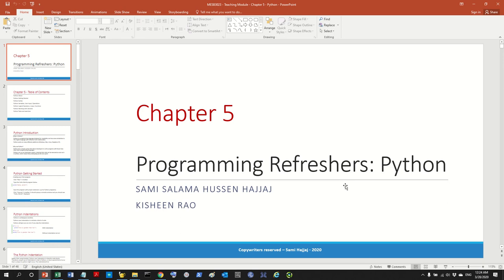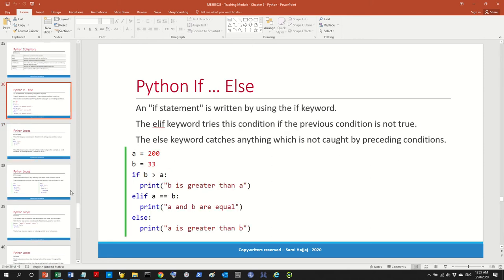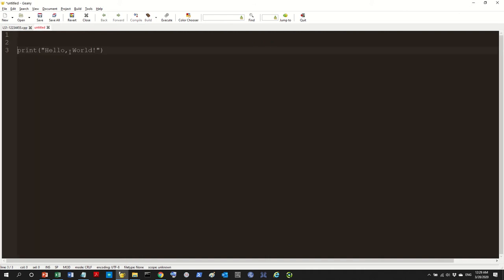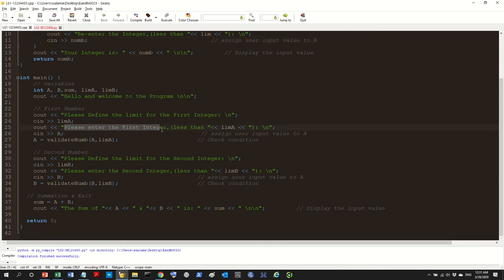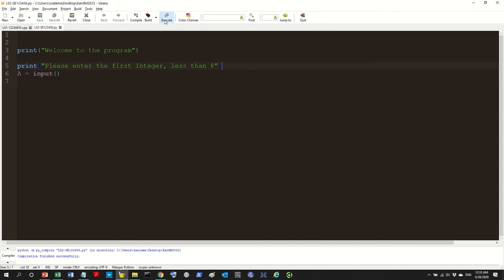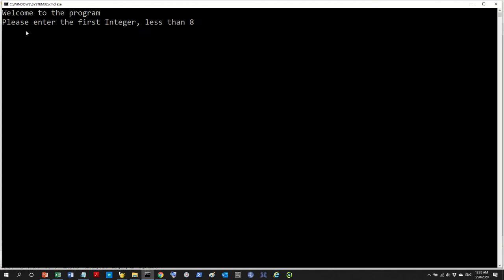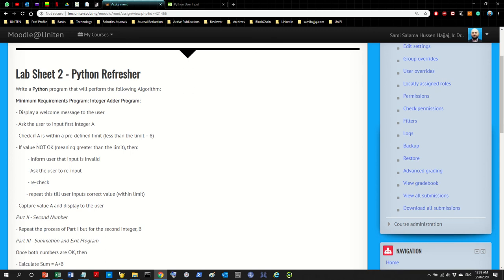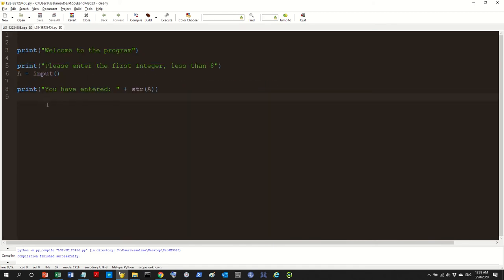Programming (Python) - Refresher (2020, Python 2)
Part of the Lecture Series: Embedded Systems for Mechanical Engineers.

Lecture 6: Controller Programming (Python) - Refresher (Python 2)
In this lecture, we continue the programming refresher series, this time we focus on the Python language, this video and the few that follows are designed to act only as a refresher (and not teach from scratch) to prepare you to write code for controllers in Python